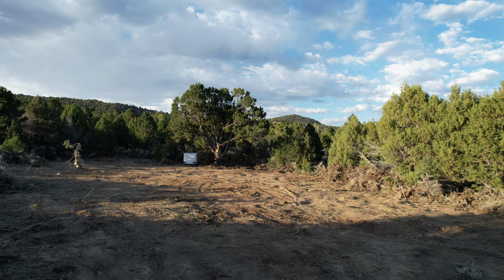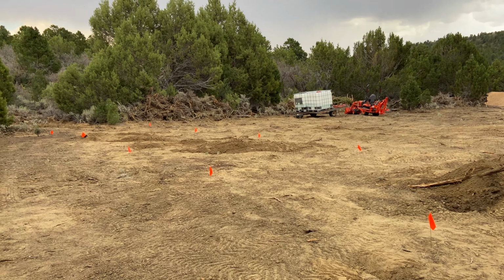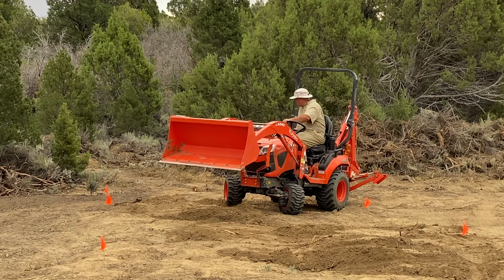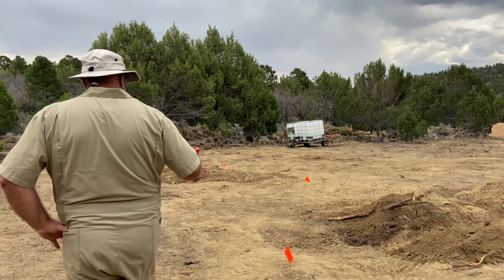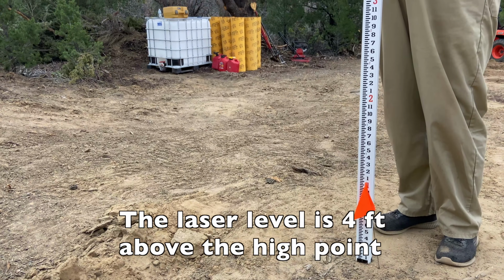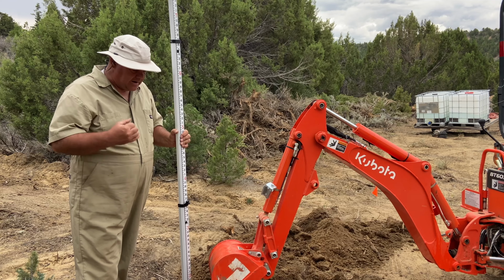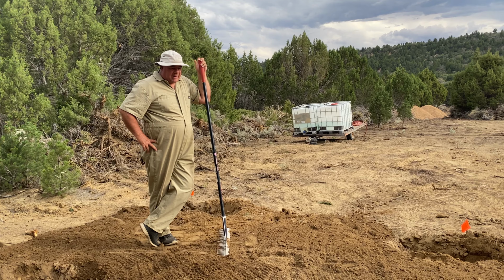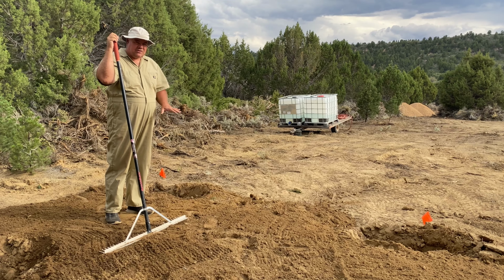Preparing the Pad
Things are getting serious as we get down to business of preparing the ground for the cement pad that the shipping container will sit on.

Some of the tools we used in this episode:

Self Leveling Rotary Laser:

Surveying Tripod:

16 Foot Telescopic Aluminum Grade Rod

*** Half Hippie Half Not participates in the Amazon Services LLC Associates Program, an affiliate advertising program designed to provide a means for sites to earn advertising fees by advertising and linking to Amazon.com.  As an Amazon Associate I earn from qualifying purchases.